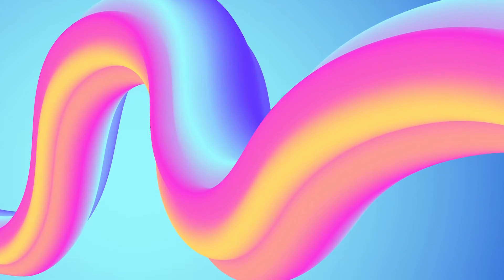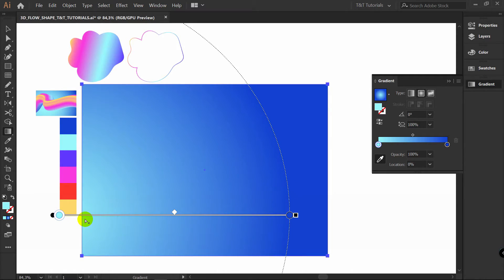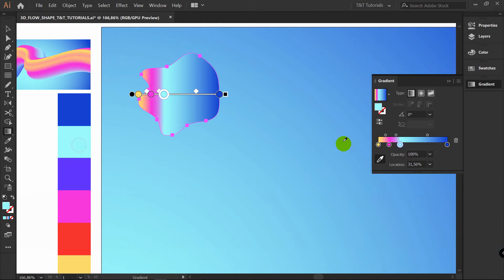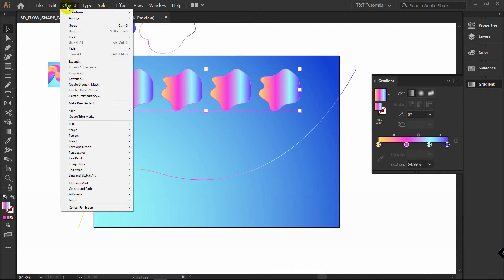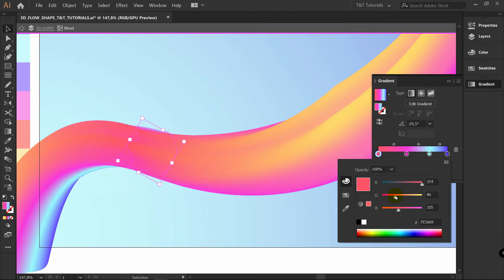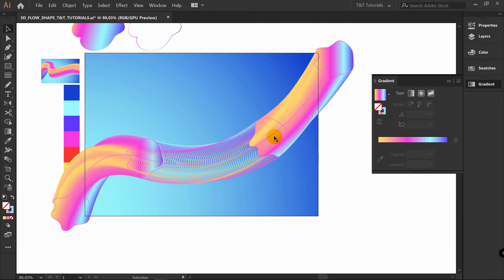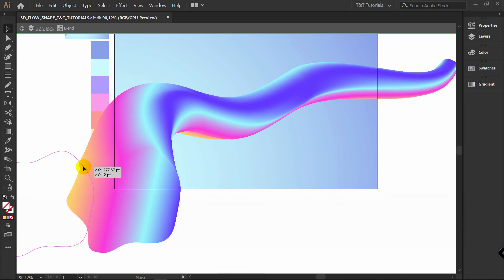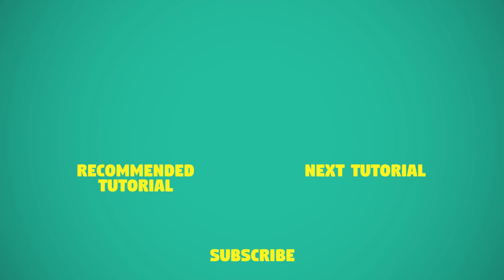BLEND TOOL | Illustrator Tutorial (Abstract Vector Background)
In today's step by step Adobe Illustrator tutorial you'll learn how to use blend tool to create colorful abstract vector background. In this Illustrator tutorial you'll see how to blend objects with gradients and use line to change 3D shape just as you want. Any beginner will be able to create trendy abstract vector background design after this tutorial! This Illustrator tutorial is for beginners.

I hope today’s Adobe Illustrator CC tutorial about blend tool will really help you out.